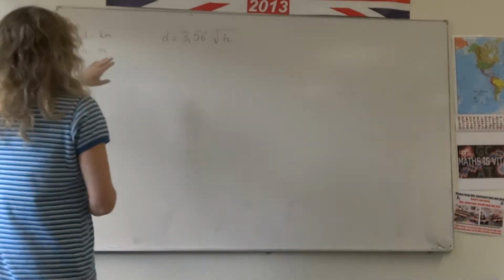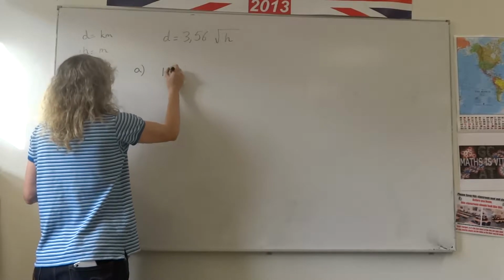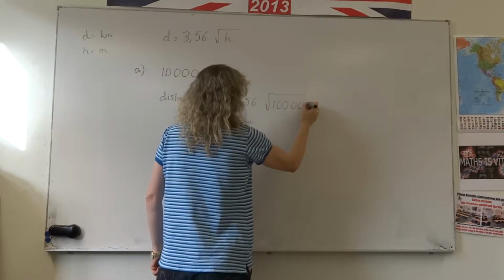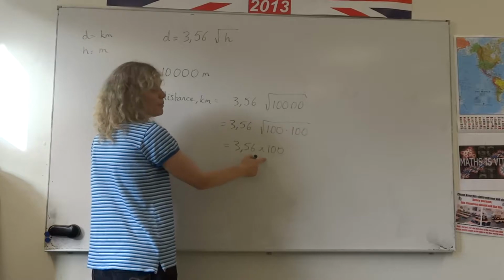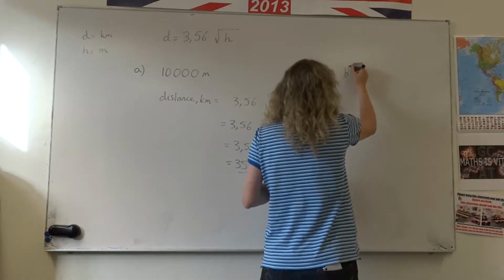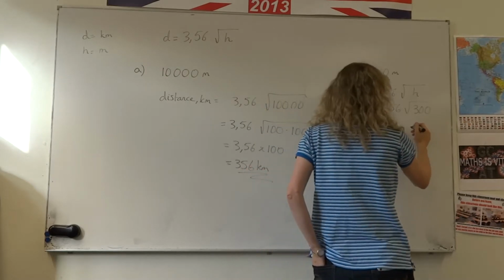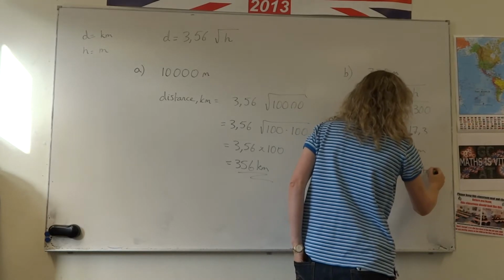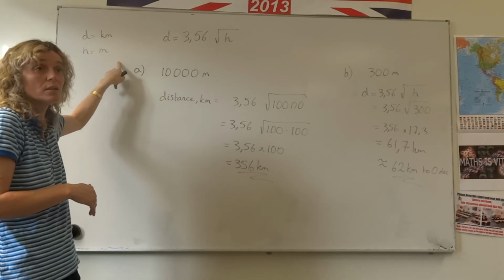how far can you see on the horizon from eiffel tower contra from an aeroplane at 10 000m